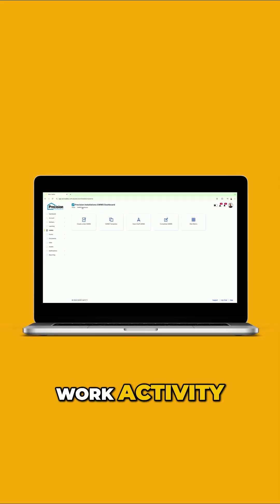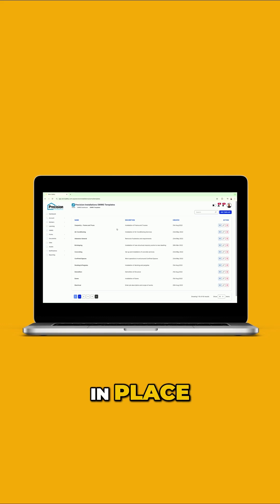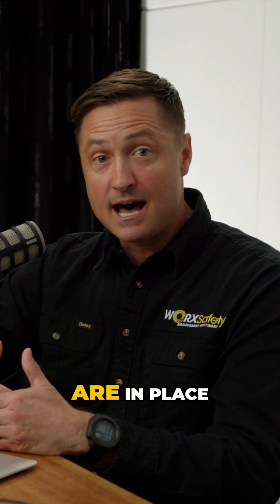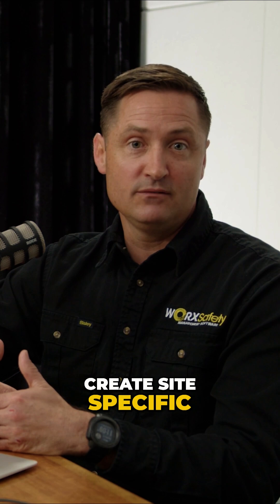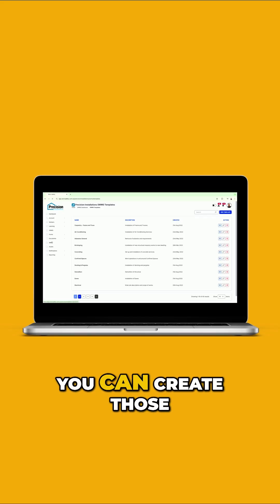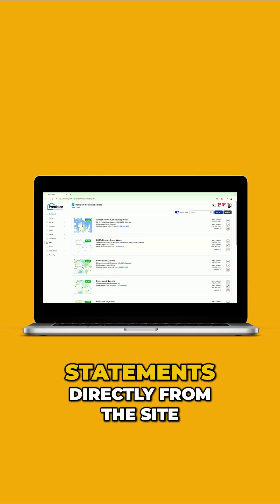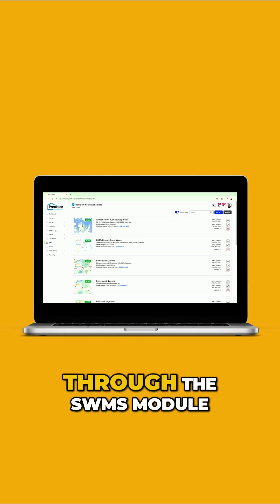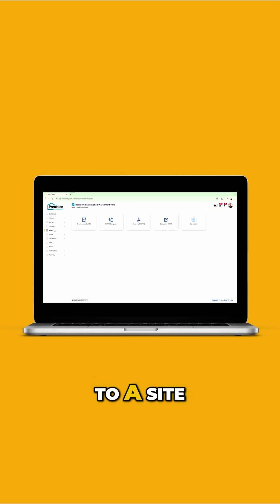Worx Safety Management Software | Digital SWMS Overview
Get a quick overview of Worx Safety Management Software – the simple way to digitise your Safe Work Method Statements (SWMS).